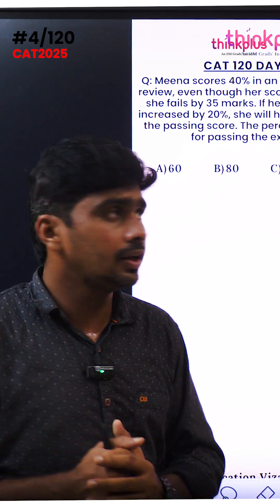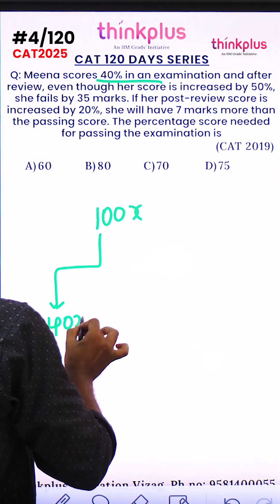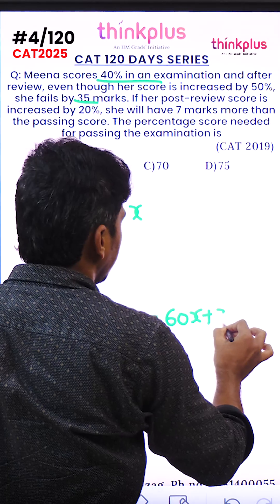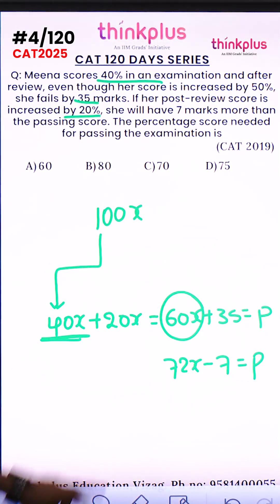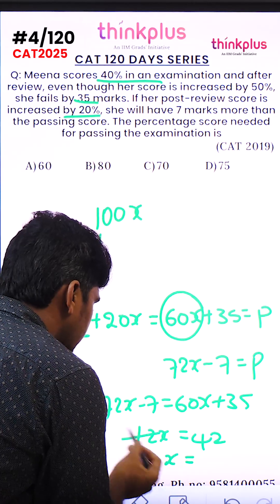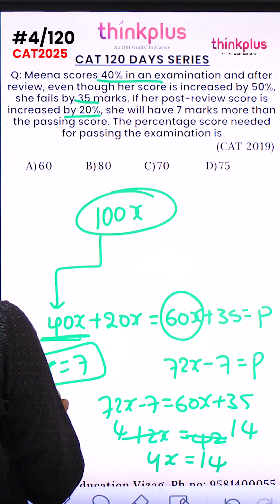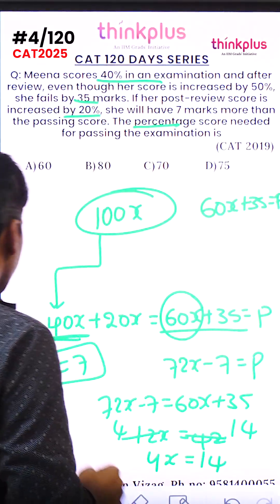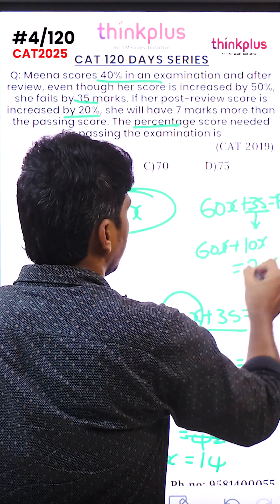📊 Day 4 – 120 Days to CAT 2025 QA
🎯 CAT 2019: Score & Pass Mark Analysis

A tricky CAT 2019 question – a student’s score changes twice, and we need to find the pass percentage.

🔹 Learn how to set up the problem using algebra (x as marks)
🔹 Equate two pass mark conditions to crack the value of x
🔹 Finally, calculate the overall pass percentage with ease

Master score & percentage problems and boost your Quant accuracy!